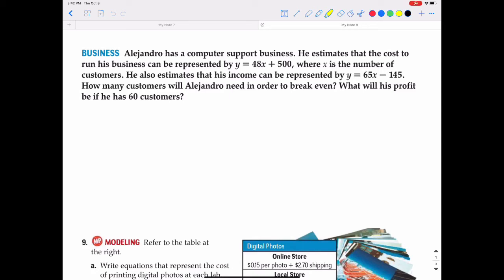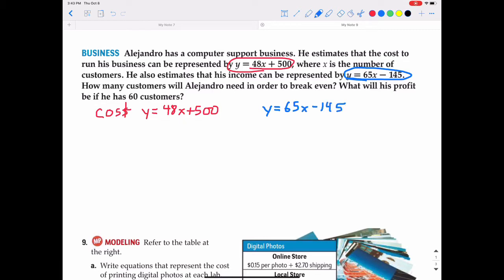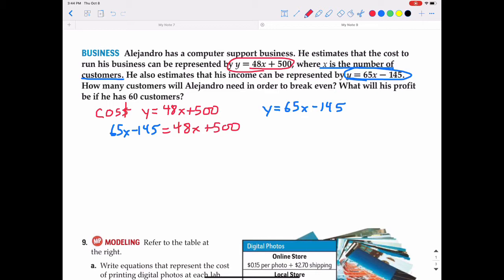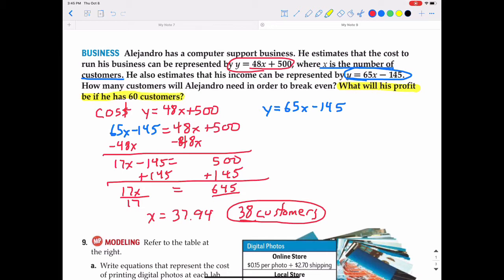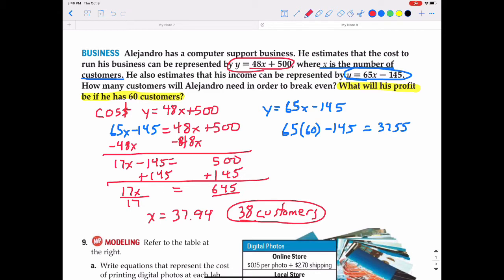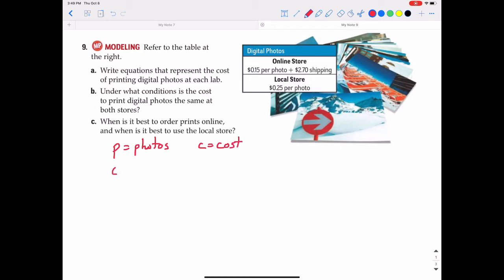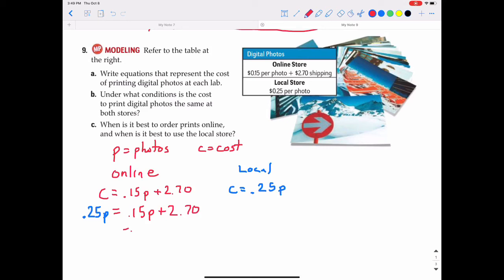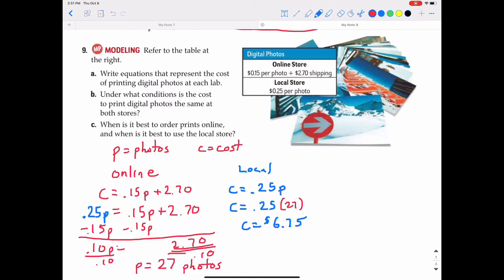Reveal Algebra 2 Lesson 2-5, Part 3 (Using Systems to Solve Word Problems)